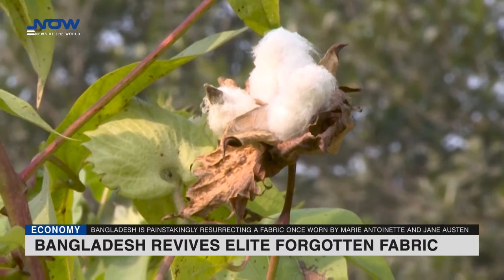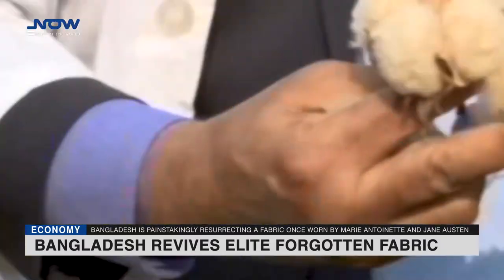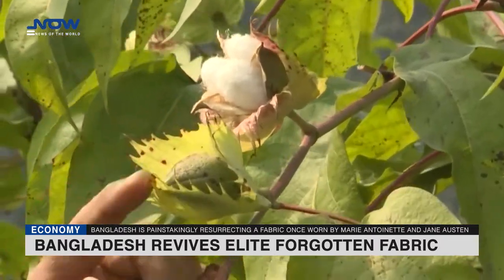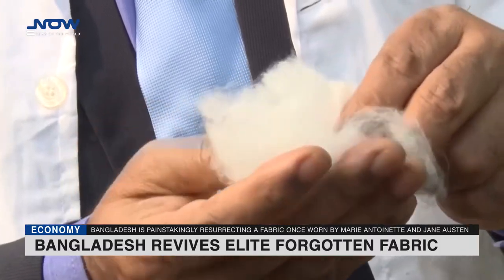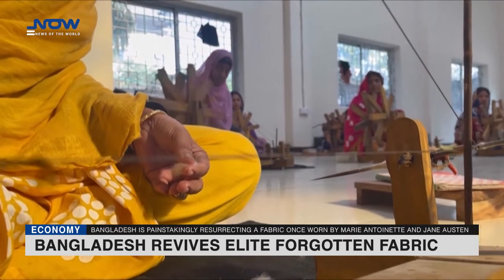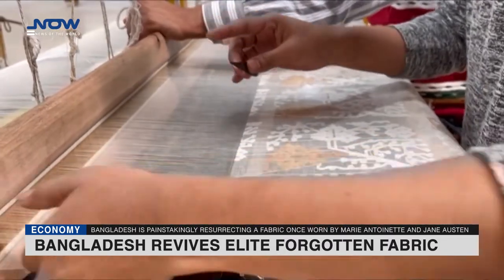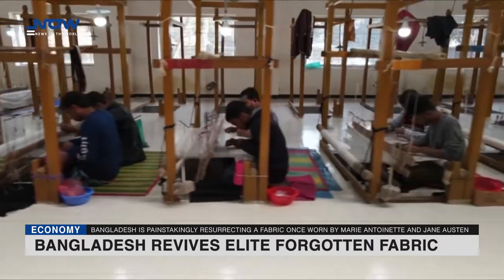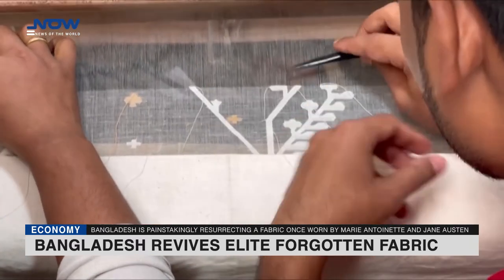'Woven air': Bangladesh revives elite forgotten fabric